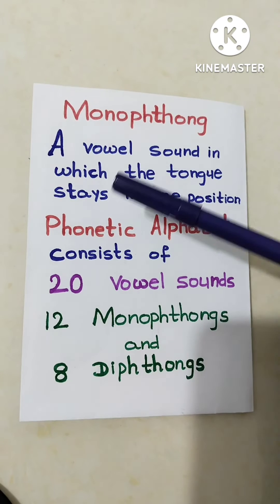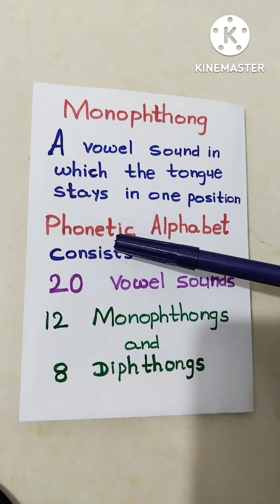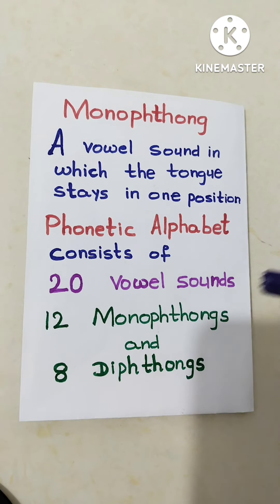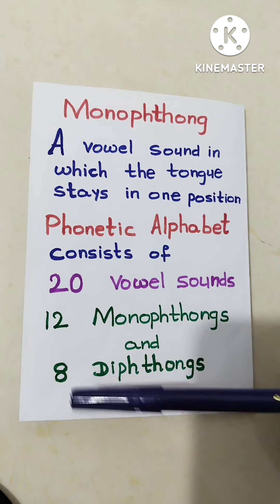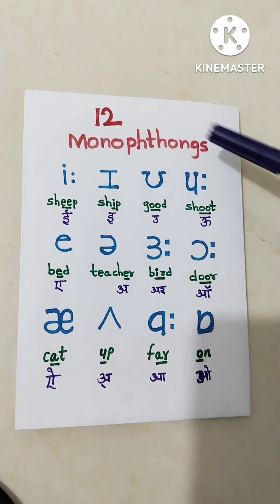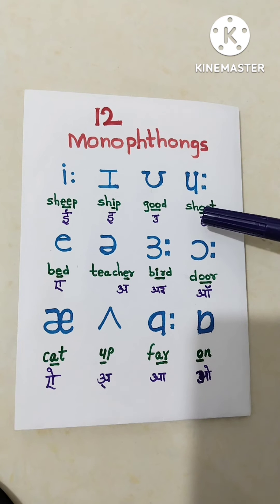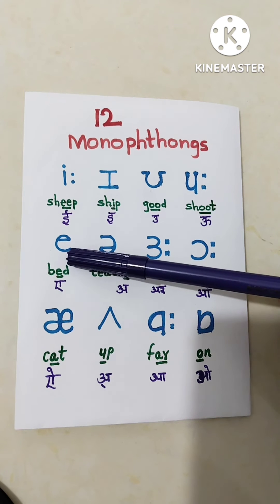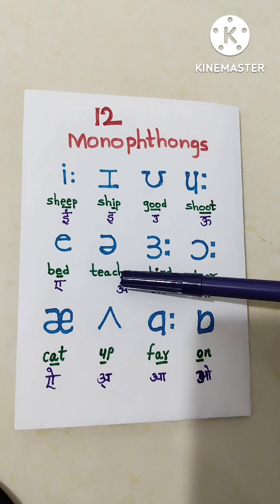12 Monophthongs | phonetics with examples | IPA